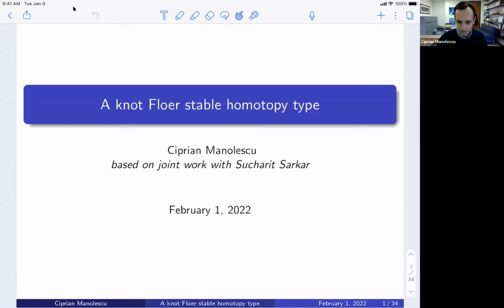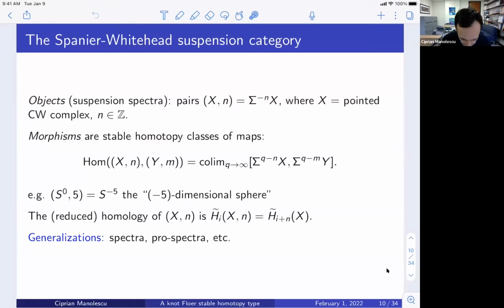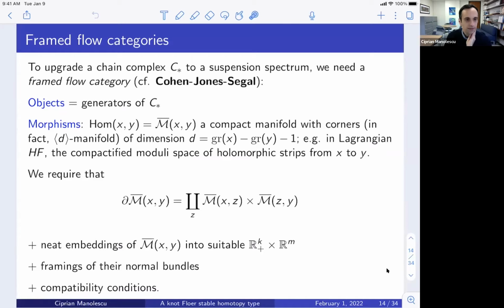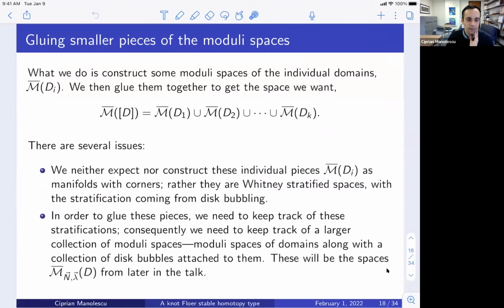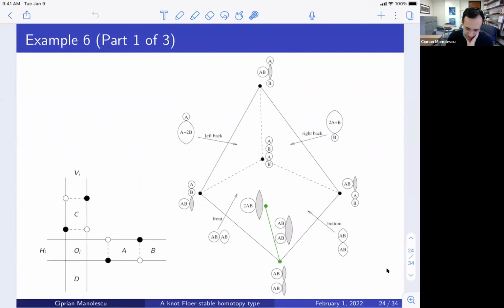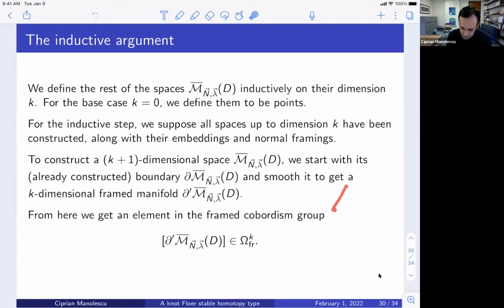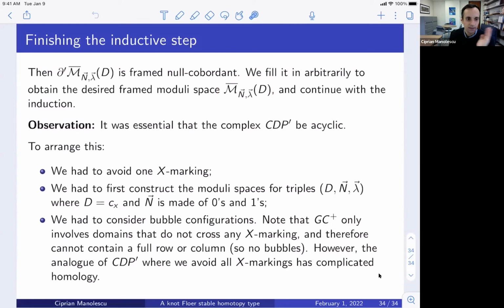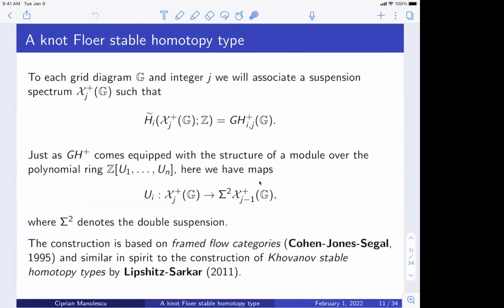A knot Floer stable homotopy type, C.Manolescu (Stanford)